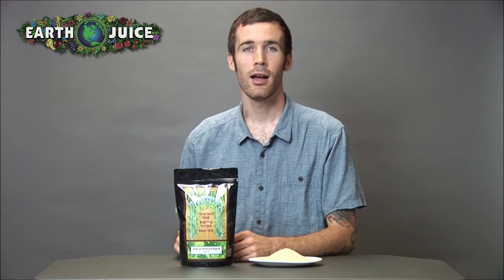Earth Juice® Green Reign™ Palm, Cycad, Fern & Tropical Plant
An introduction to Earth Juice® Green Reign™ Palm, Cycad, Fern & Tropical Plant

to learn more about other Earth Juice natural plant nutrient products.